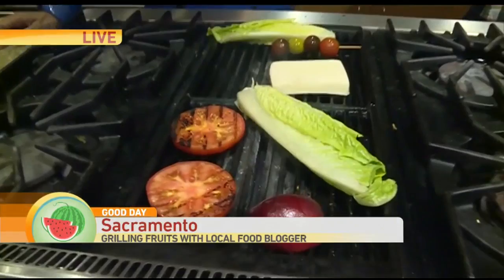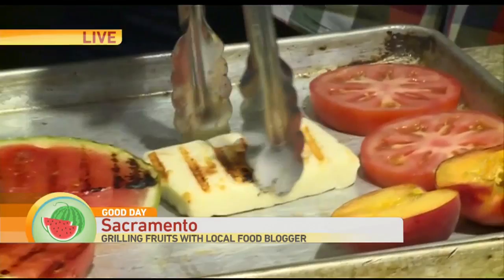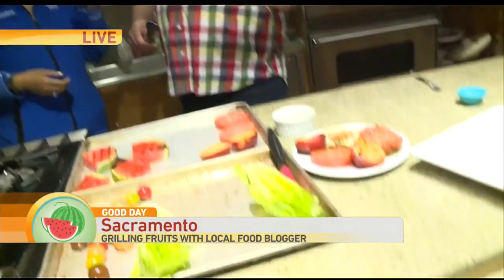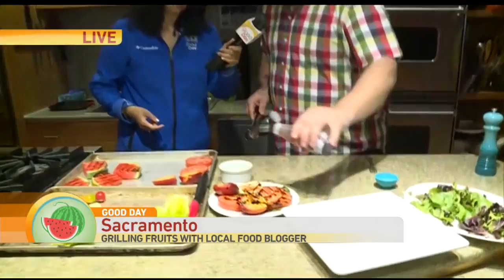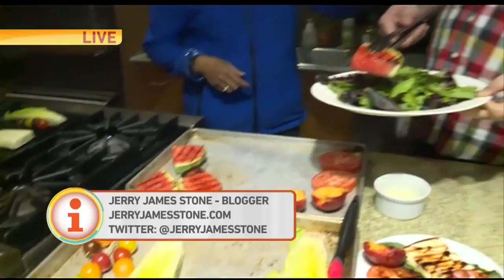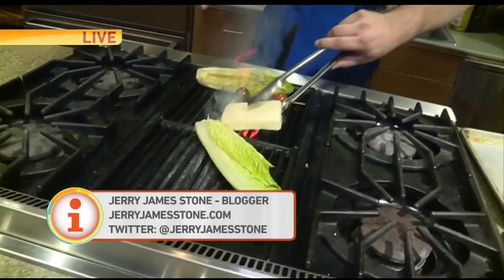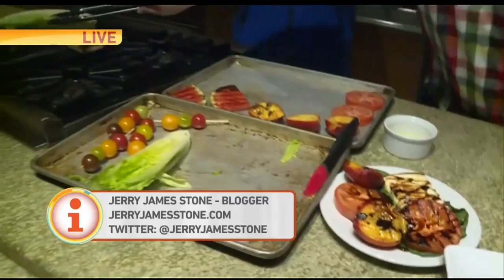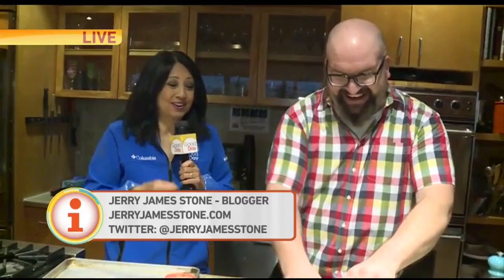Jerry James Stone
Well known vegetarian and vegan food blogger Jerry James Stone is teaching Tina how to make a Grilled Peach Caprese Salad.